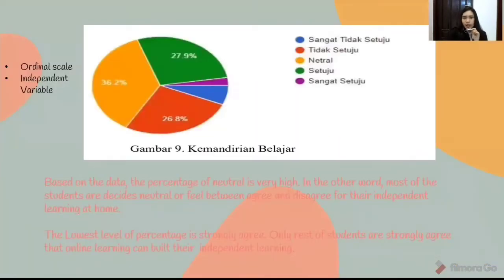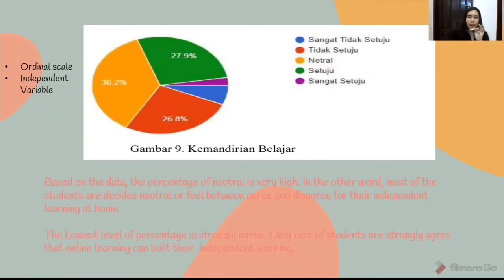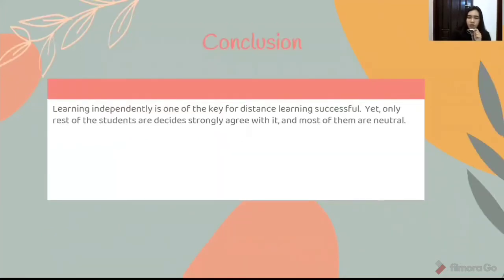17_Ni Komang Christania Wijaya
17_Ni Komang Christania Wijaya_ 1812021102_Student's Satisfaction About Independent Learning During the Distance Learning.